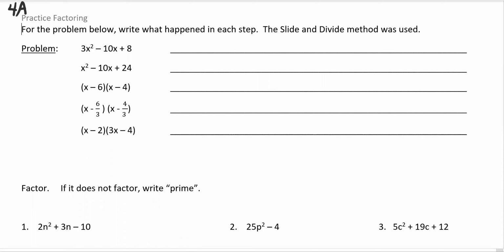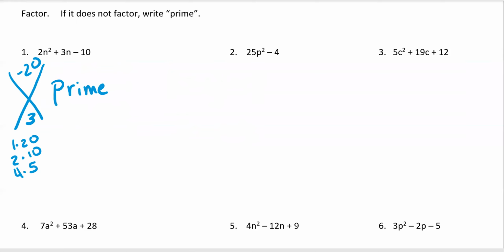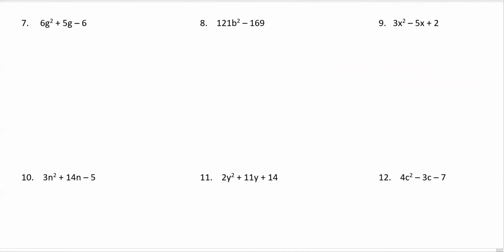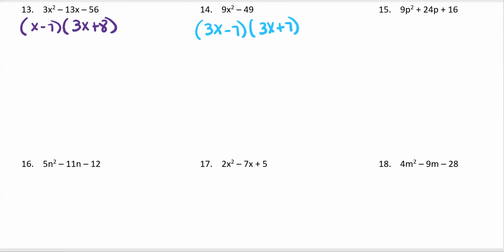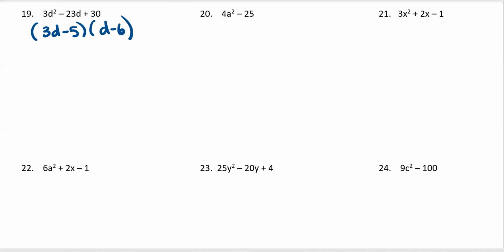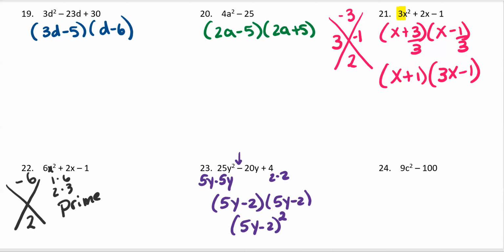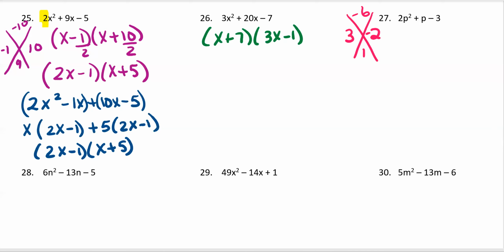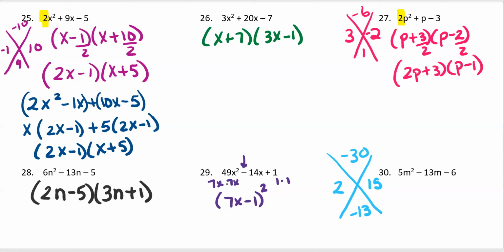4A Practicing Factoring